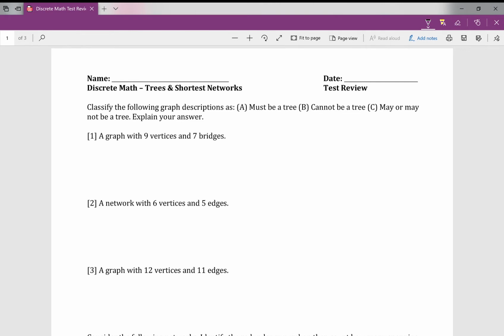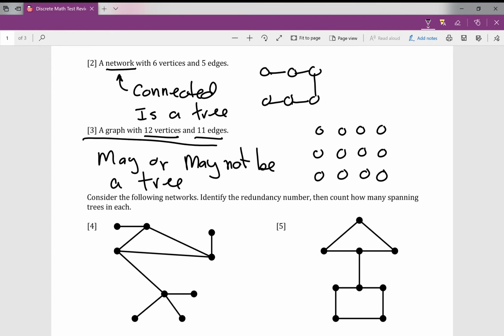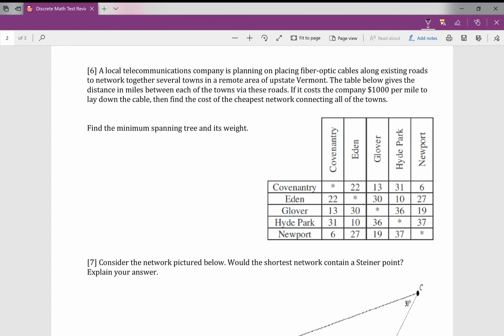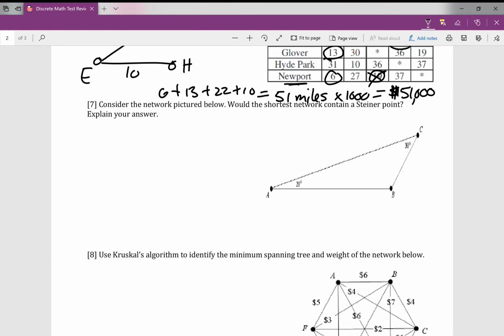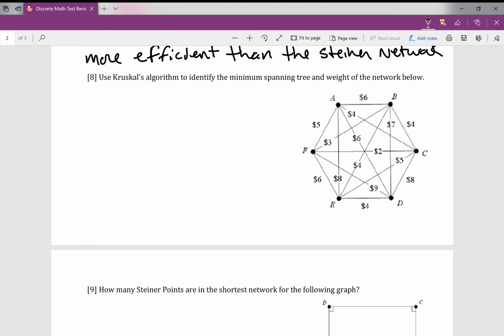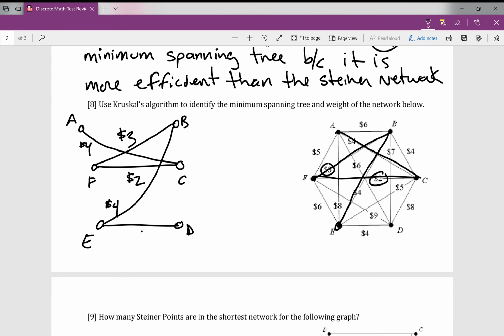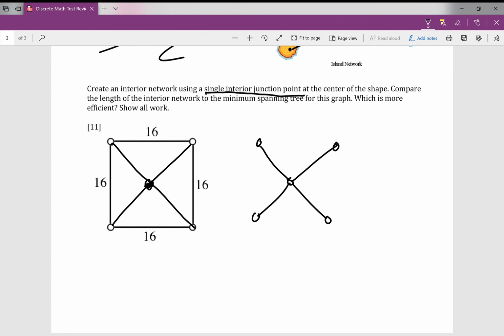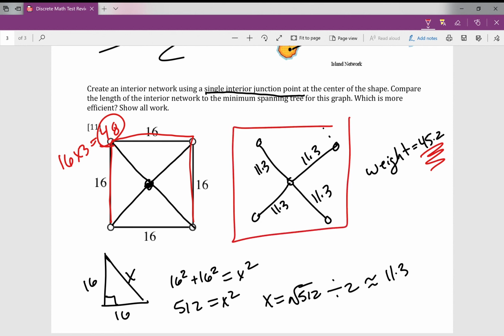Discrete Math Ch 7 Review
Discrete Math - Minimum Networks